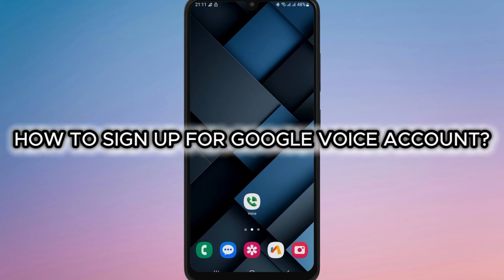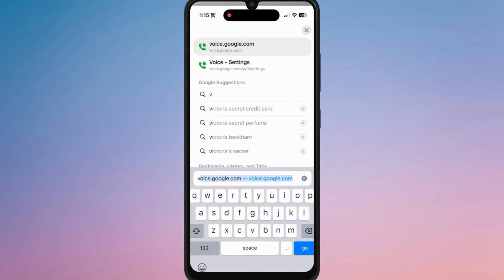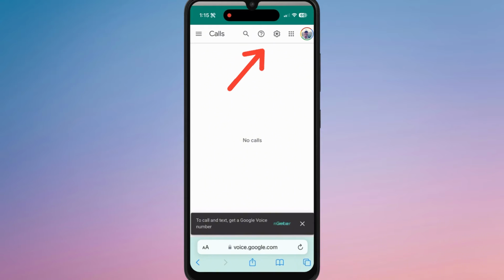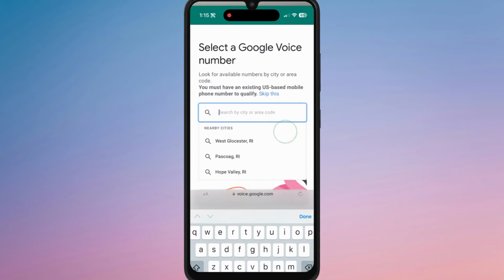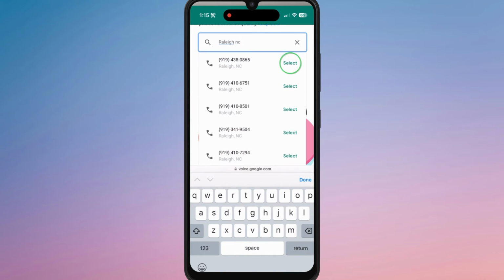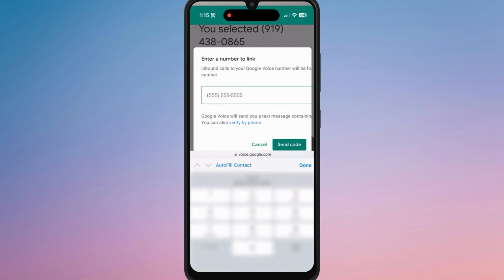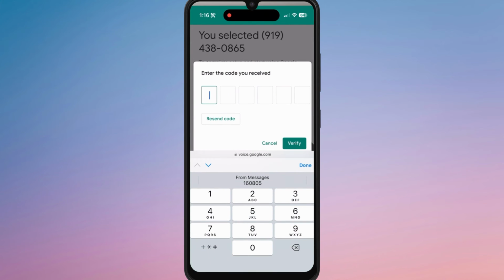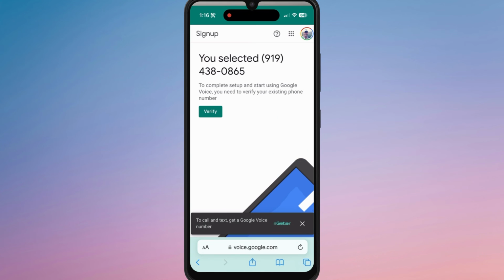How to Sign Up for Google Voice Account 2025?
Want to start using Google Voice for calls, texts, and voicemails? In this easy step-by-step guide, we’ll show you how to sign up for a Google Voice account on your device or through the web. Learn how to select a new Google Voice number, verify your existing phone number, and complete your account setup quickly and safely.

Whether you’re a beginner or looking to set up Google Voice for personal or business use, this tutorial covers everything you need to get started. Follow along to set up your new Google Voice account and start making calls, sending texts, and managing voicemails right away.

Have any questions? Drop them in the comments, and we’ll be happy to assist!